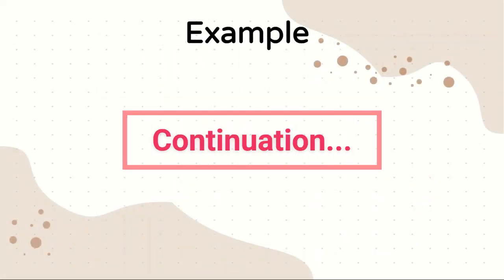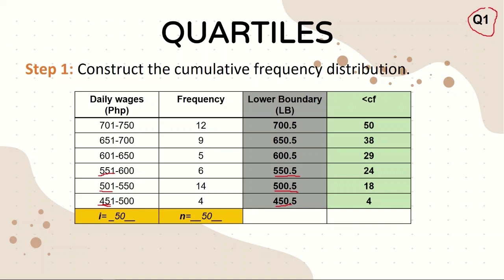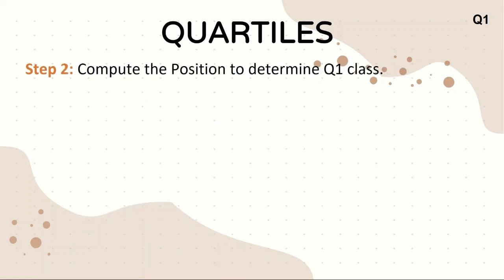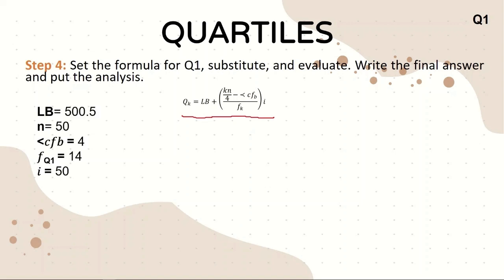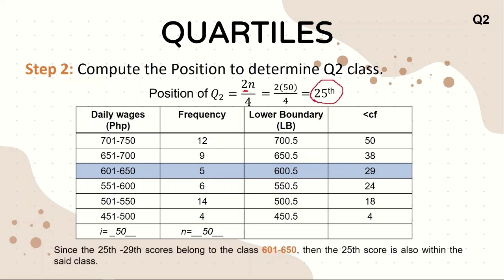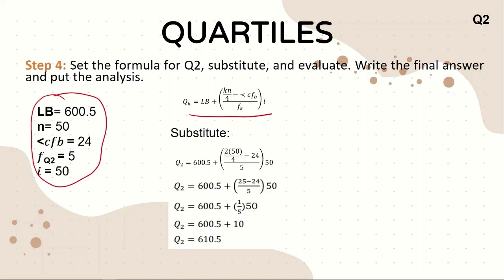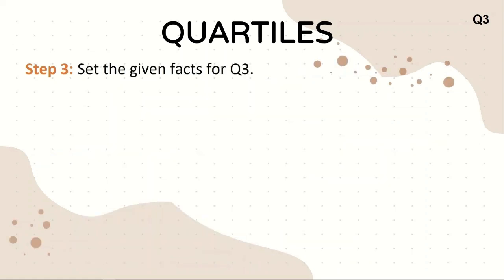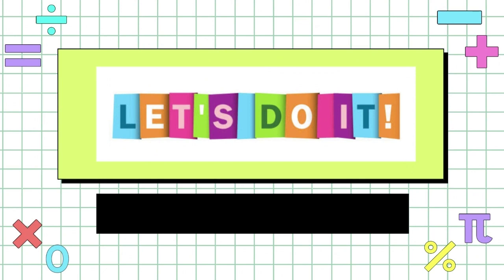Measures of Position: Grouped Data| Part 2 of 4